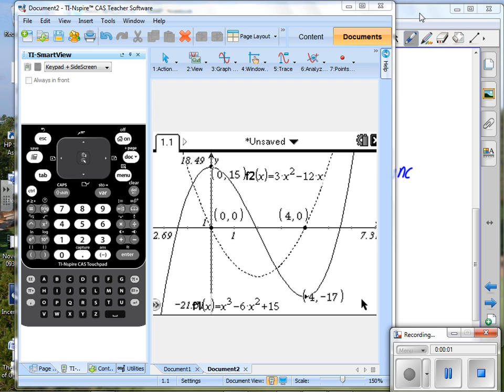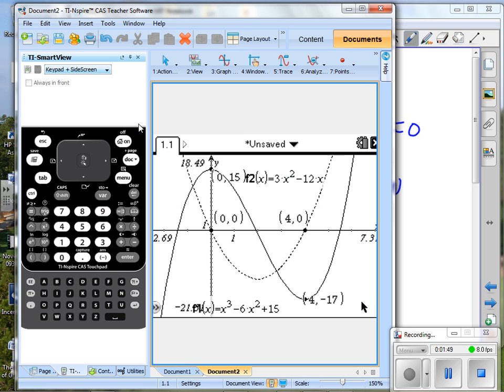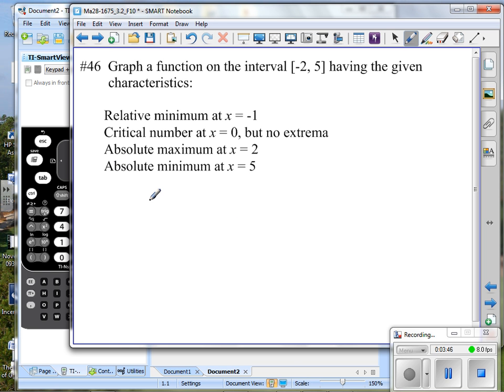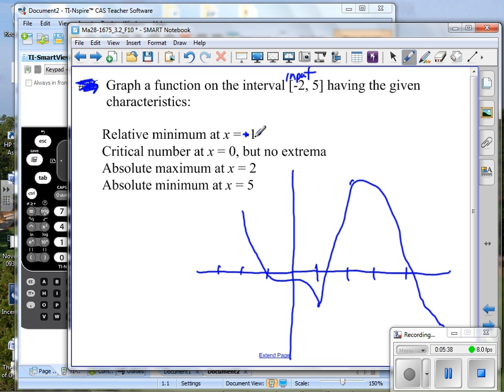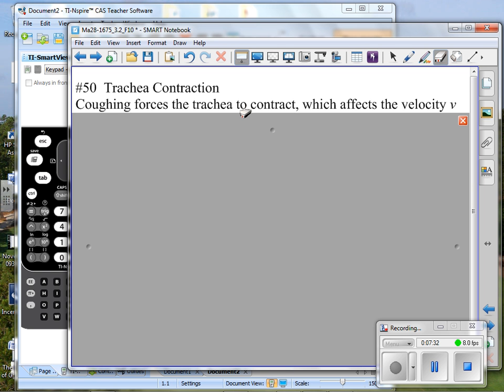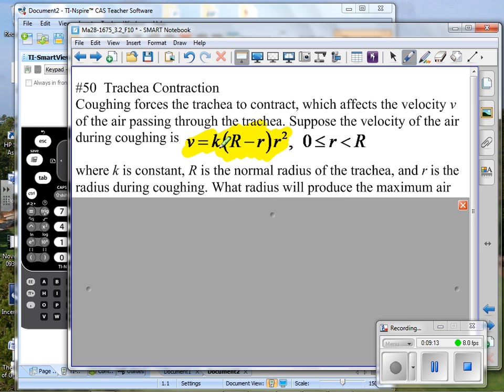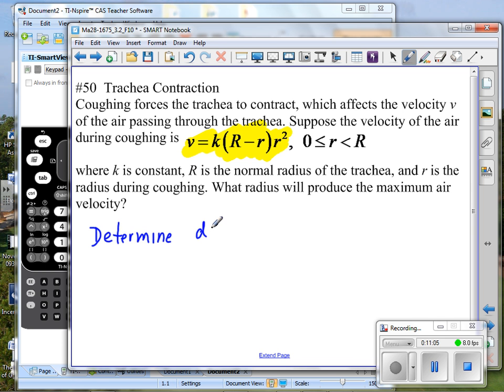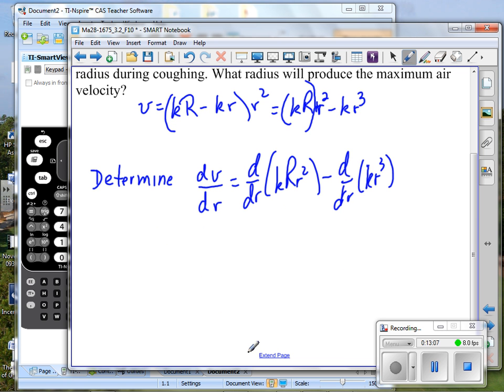Math28 Sec3.2C for Tuesday 11-2.avi